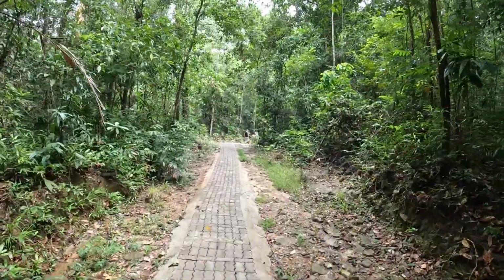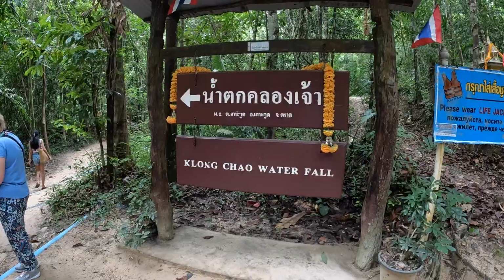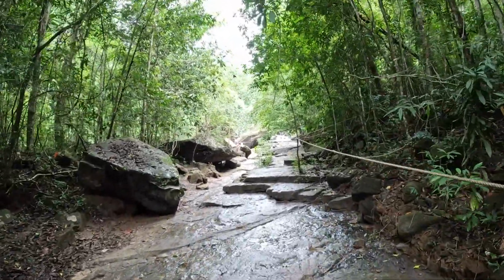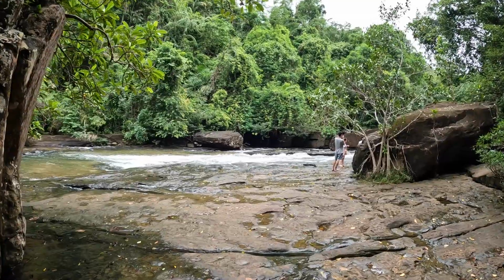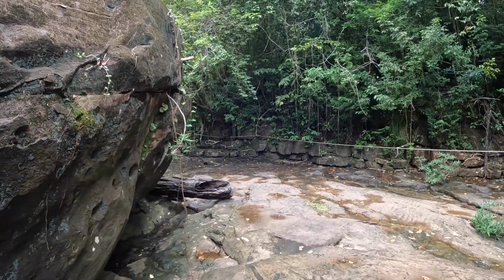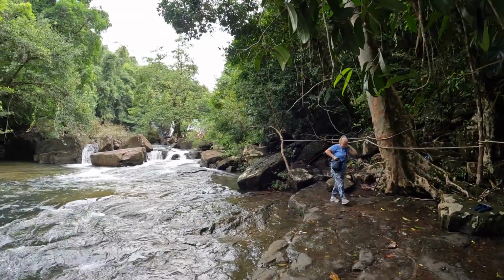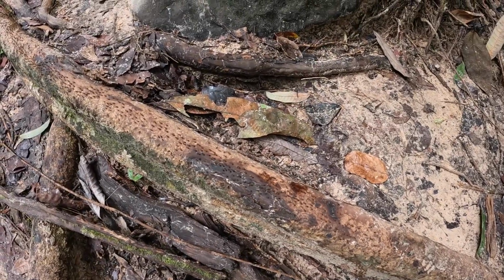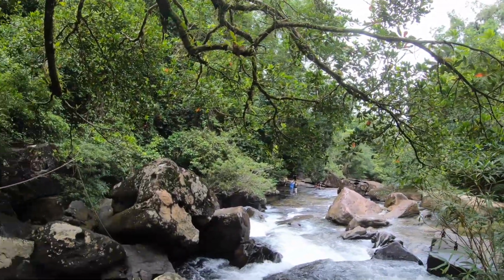Koh Kood Island Thailand. Waterfall Klong Chao.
After a night of heavy rain and wind we ventured out to Khlong Chao waterfall which is one of the reccommended tourist attractions on the island.

A gentle walk of 300 m  down to the falls ...can be slippery in places but there is a strurdy rope hand rail to help keep you upright.

Rural loction and if you dont have your own transport or rent a bike you would need to arrange with a tour guide

Thank you for taking the time to watch my videos...If you have enjoyed it please consider giving it a like.

Thank You your support is appreciated